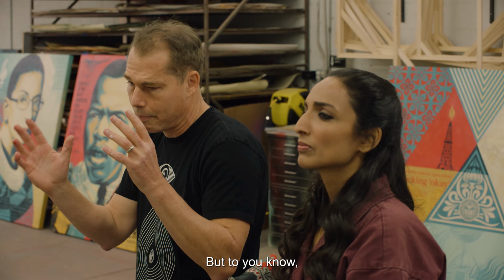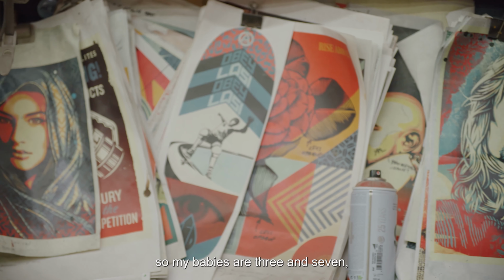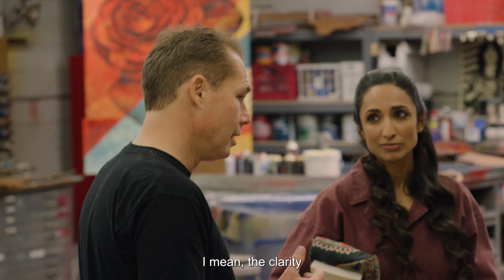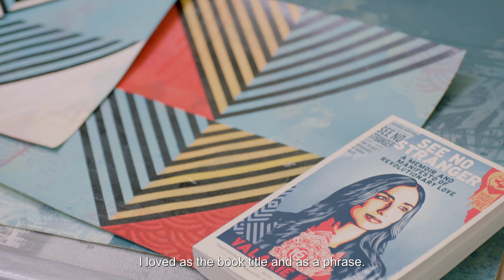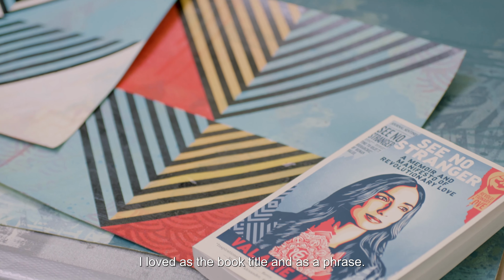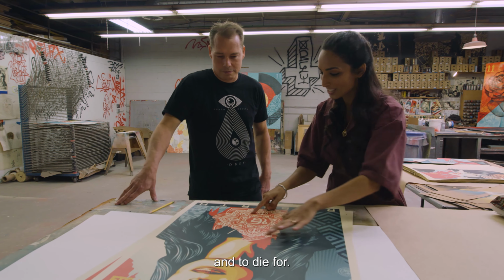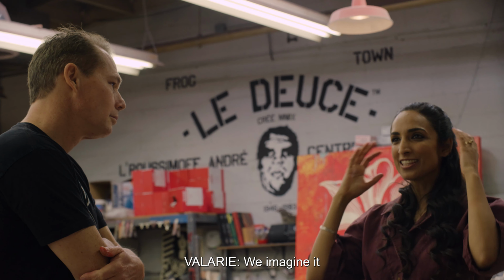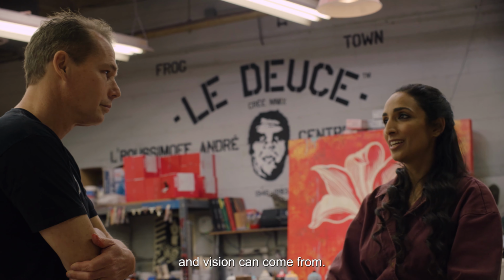Seeing No Stranger: Valarie Kaur + Shepard Fairey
Watch this historic and beautiful encounter between Valarie Kaur and legendary artist Shepard Fairey. His artwork is the cover of the new paperback of SEE NO STRANGER, now a #1 LA Times Bestseller.